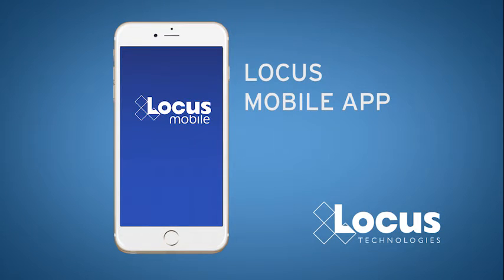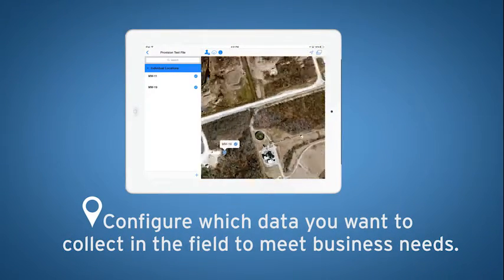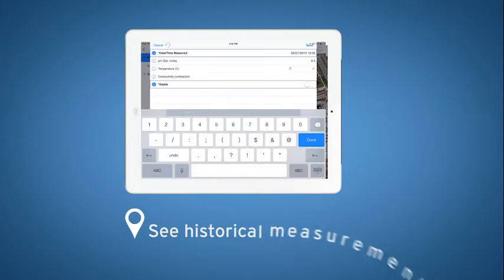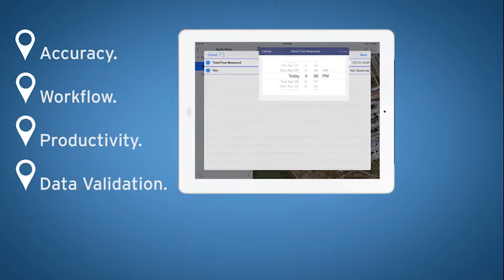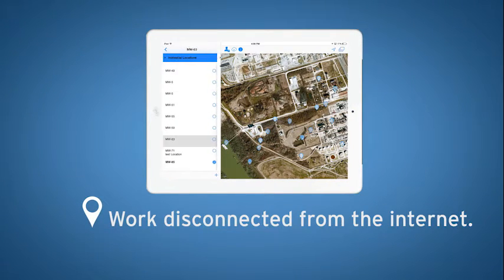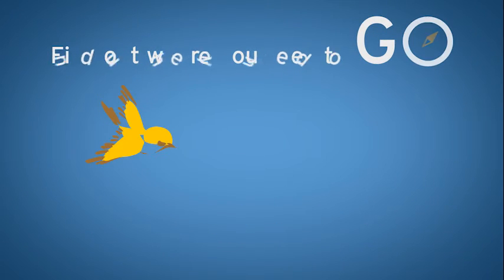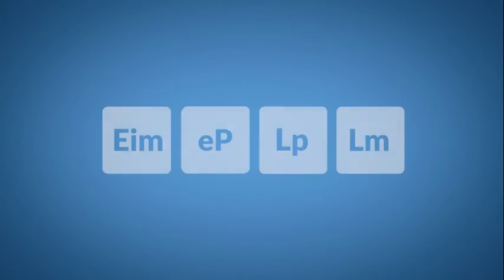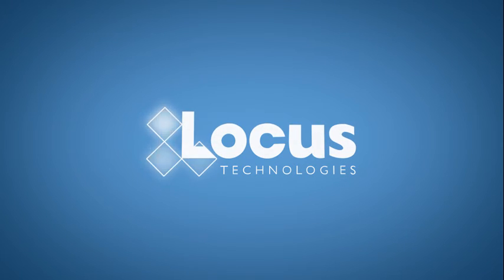Mobile field data collection with Locus Technologies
Introducing Locus Technologies IMPROVED Mobile Application!   New features including the ability to configure the data you want to collect in the field to meet your business needs, see historical measurements, add locations on the fly, ad hoc data collection, capture real-time spatial coordinates and more.Our mobile app has always worked disconnected from the internet to meet realistic field conditions. Locus Technologies: Thought Driven leaders in the environmental industry.

Producer: Chantae Shor
Voice Actor: Ricky Shriner